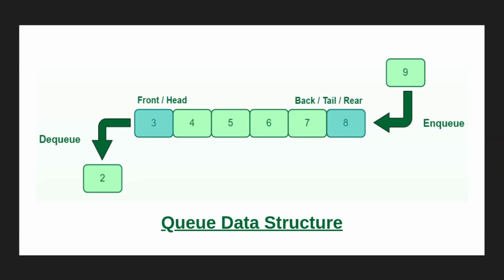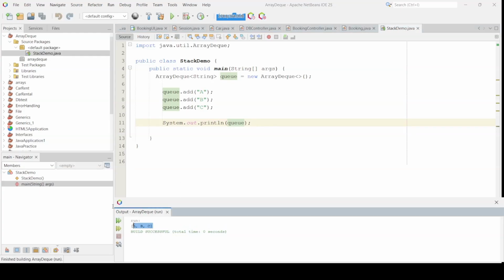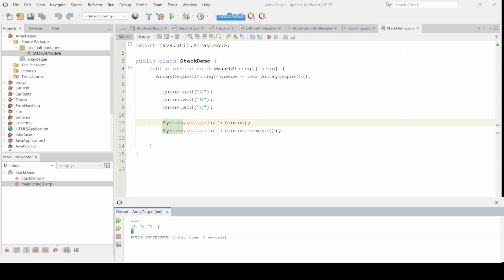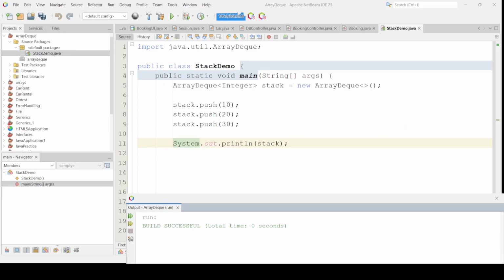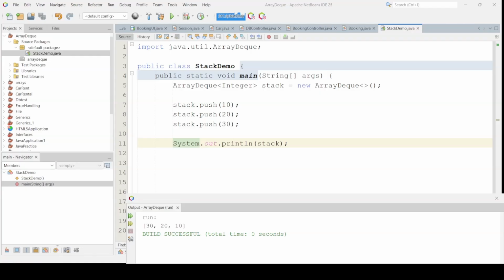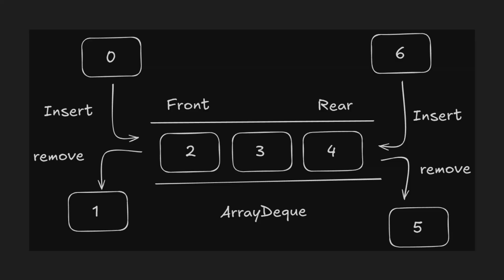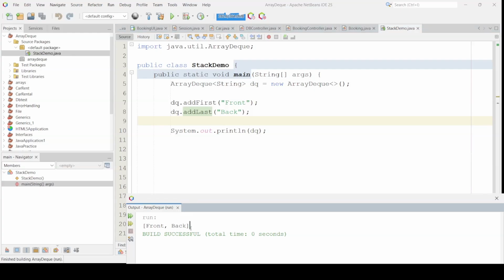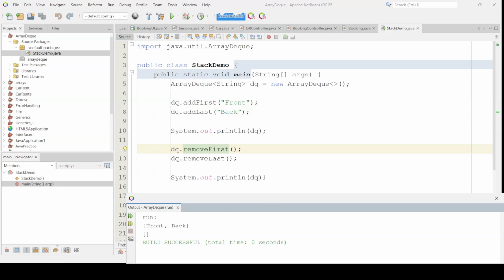"Java Array Deque Explained with Examples | Tutorial for Beginners"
Unlock the true power of Array Deque in Java in just 7 minutes!
Array Deque is one of the most efficient and flexible data structures in Java — working as a Queue, Stack, and Double-Ended Queue (Deque) all in one!

In this video, you will learn:
✅ What is an Array Deque?
✅ How Array Deque works as Queue & Stack
✅ addFirst(), addLast(), removeFirst(), removeLast() explained
✅ Why Array Deque is faster than Stack & LinkedList
✅ Real-world use cases (Undo/Redo, Browser History, BFS/DFS & more)

Perfect for Java beginners, students, and anyone learning Data Structures & Algorithms (DSA).